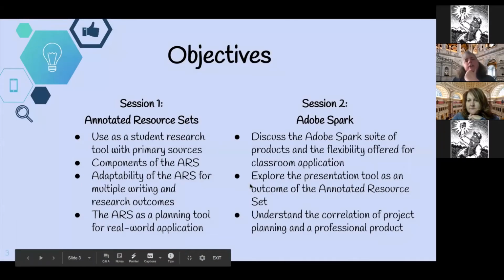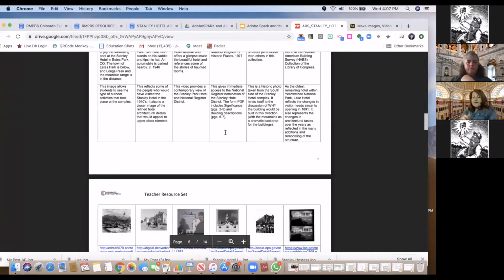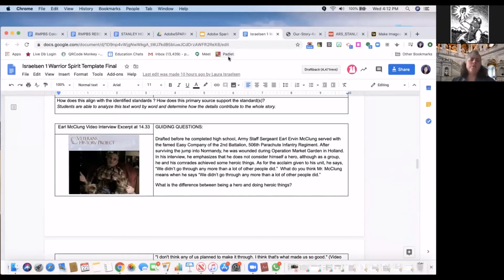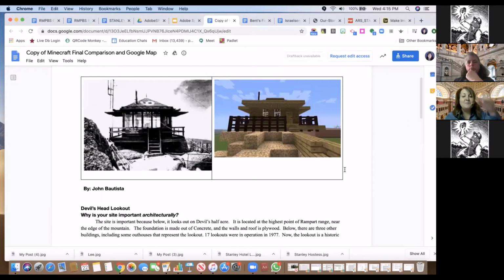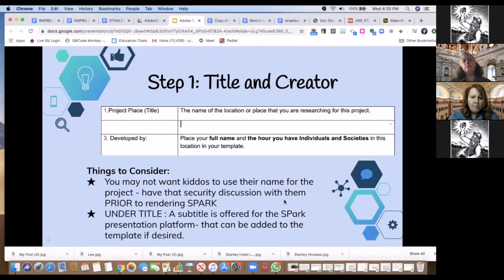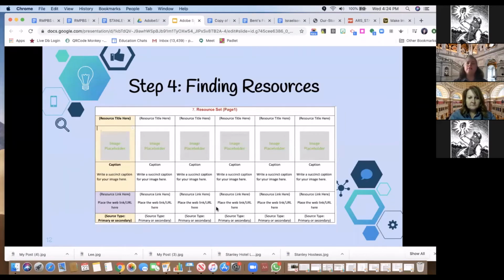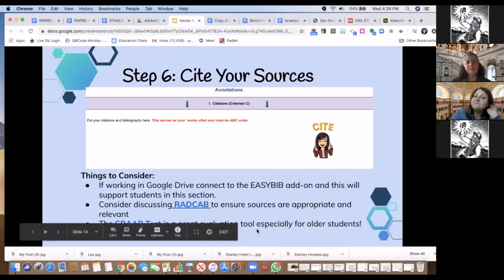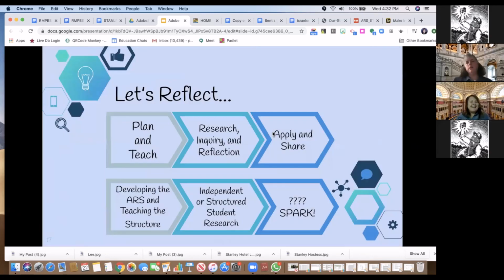Primary Sources, the ARS and Adobe Spark (Part 1)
Join Laura Israelsen and Michelle Pearson as they demonstrate how to use an annotated resource set (ARS) as a template to collect primary sources for research.

In part one, they walk step by step though the process of creating an ARS in preparation to use the information and resources in an Adobe Spark presentation.